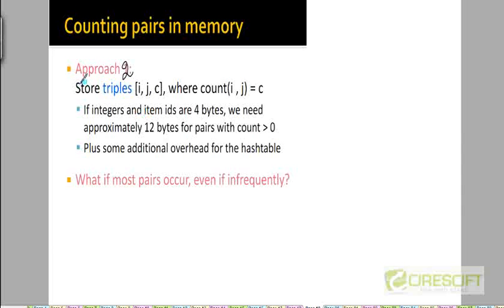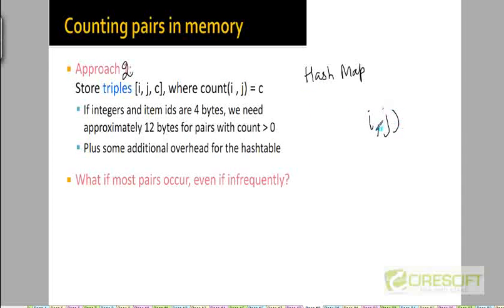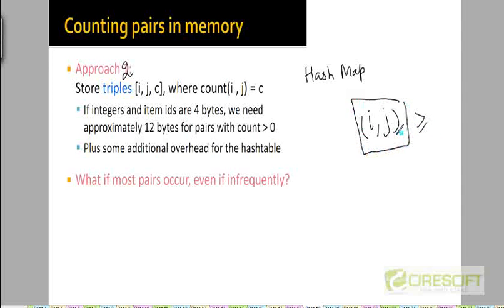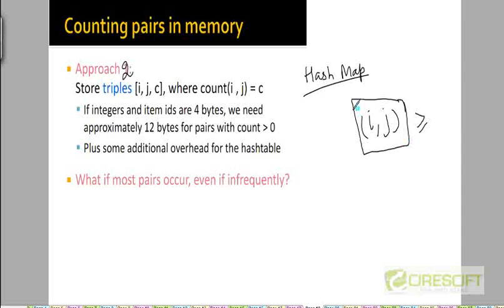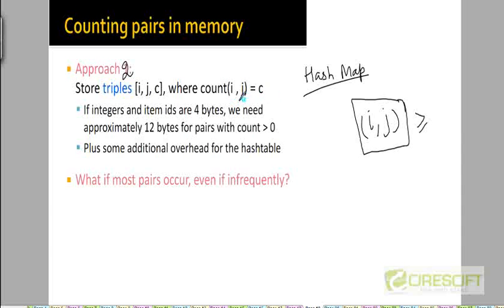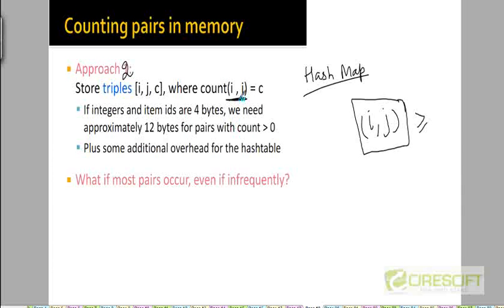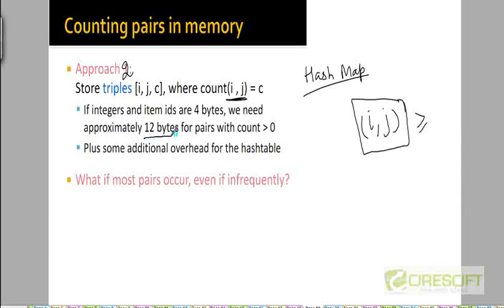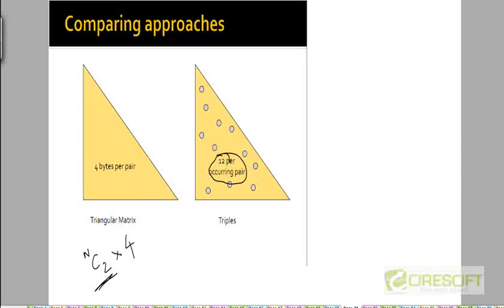109 A Naive Algorithm to discover Association Rules Part2